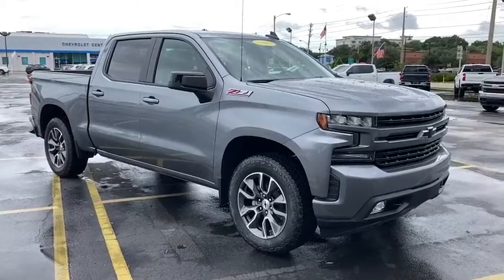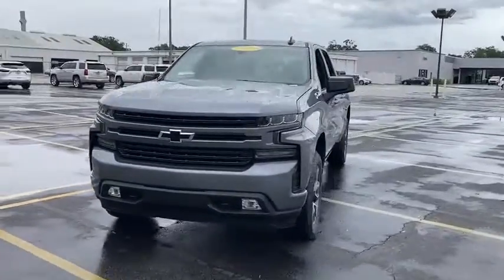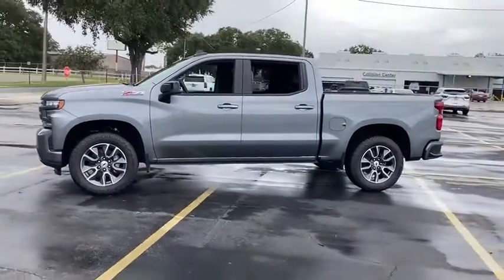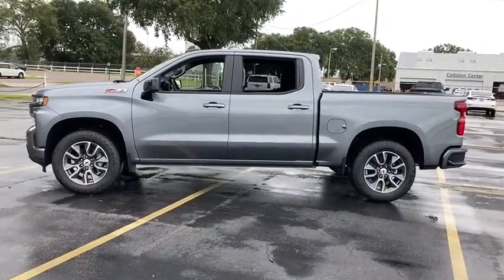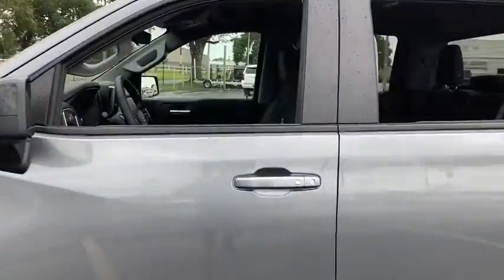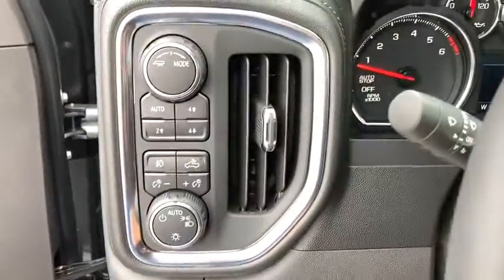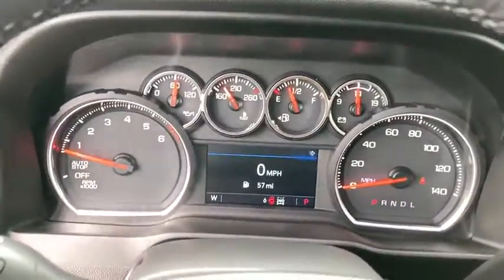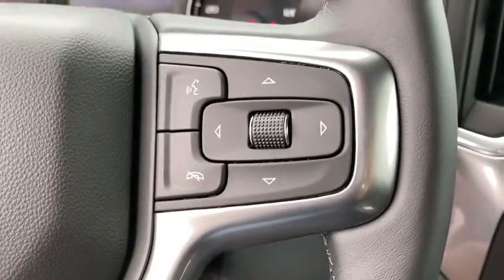2020 Chevrolet Silverado_1500 Lake Wales, Haines City, Bartow, Winter Haven, Auborndale, FL 205580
SATIN STEEL METALLIC New 2020 Chevrolet Silverado_1500 available in Winter Haven, Florida at Chevrolet Center. Servicing the Lake Wales, Haines City, Bartow, Auborndale, FL area.
2020 Chevrolet Silverado_1500 4WD Crew Cab 147 RST - Stock#: 205580 - VIN#: 3GCUYEED7LG375144

Chevrolet Center
101 Cypress Gardens Blvd

: 4x4 Turbo Rear Air Onboard Communications System Back-Up Camera TRANSMISSION 8-SPEED AUTOMATIC ELEC. CONVENIENCE PACKAGE AUDIO SYSTEM CHEVROLET INFOTAINMENT. ENGINE 5.3L ECOTEC3 V8 Alloy Wheels Bed Liner. WHY BUY FROM CHEVROLET CENTER?: Carrying on the family tradition Sam and Frank Portlock have dedicated themselves to creating an environment where customers are welcomed like family. We have achieved top customer satisfaction from the beginning and we continue today. Same Name. Same Ownership. Same Great Service. Your Center for Chevrolet Since 1958. OPTION PACKAGES: ENGINE 5.3L ECOTEC3 V8 (355 hp [265 kW] @ 5600 rpm 383 lb-ft of torque [518 Nm] @ 4100 rpm); featuring all-new Dynamic Fuel Management that enables the engine to operate in 17 different patterns between 2 and 8 cylinders depending on demand to optimize power delivery and efficiency CONVENIENCE PACKAGE includes (CJ2) dual-zone automatic climate control (A2X) 10-way power driver seat including power lumbar (KA1) heated driver and passenger seats (NP5) leather-wrapped steering wheel (KI3) heated steering wheel and (N37) manual tilt/telescoping steering column (Crew Cab models include (R7O) Cloth Rear Seat with Storage Package.) Z71 OFF-ROAD PACKAGE includes (Z71) Off-Road suspension (JHD) Hill Descent Control (NZZ) skid plates and (K47) high-capacity air filter Includes Z71 hard badge (N10) dual exhaust (PZX) 18 bright silver painted wheels (XCK) 265/65R18 all-terrain blackwall tires (G80) locking differential and (NQH) 2-speed transfer case. BED PROTECTION PACKAGE includes (B1J) wheel house liners and (CGN) Chevytec spray-on bedliner AUDIO SYSTEM CHEVROLET INFOTAINMENT 3 SYSTEM 8 diagonal color touchscreen AM/FM stereo. Additional features for compatible phones include: Bluetooth audio streaming for 2 active devices voice command pass-through to phone Apple CarPlay and Android Auto capable. (STD) TRANSMISSION 8-SPEED AUTOMATIC